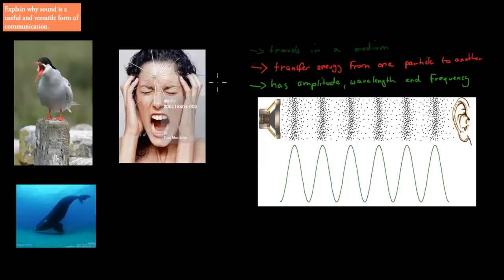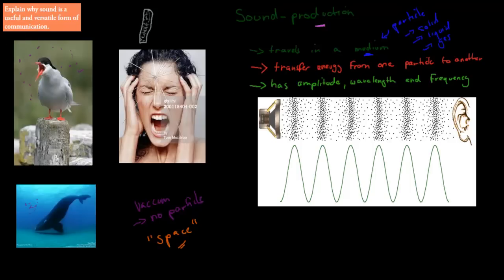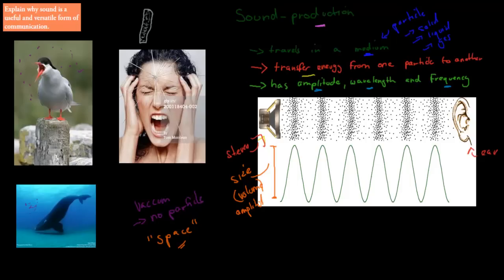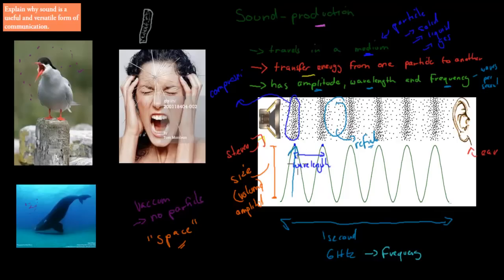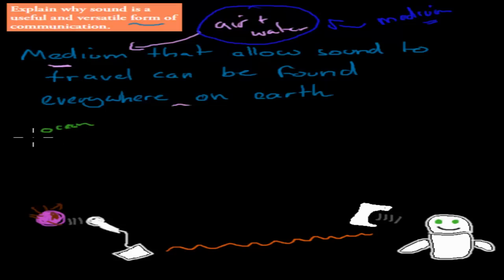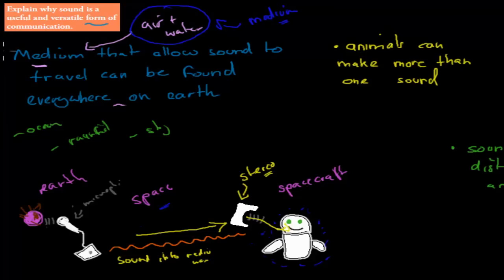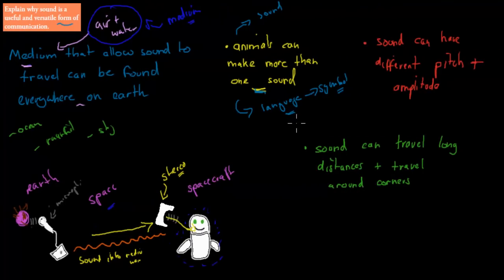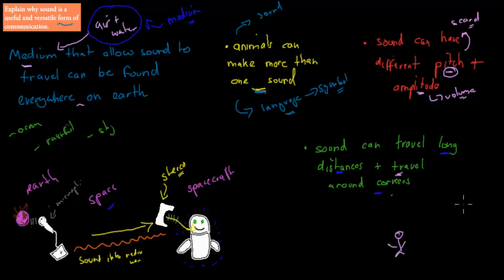C.5.1. Sound and Communication (HSC biology)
Covers the HSC biology syllabus dot point: "explain why sound is a useful and versatile form of communication"